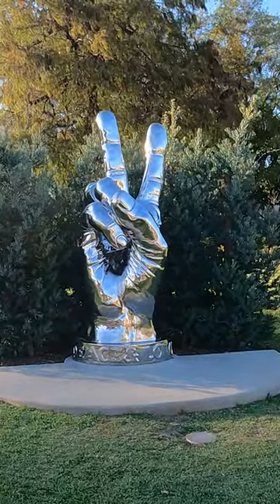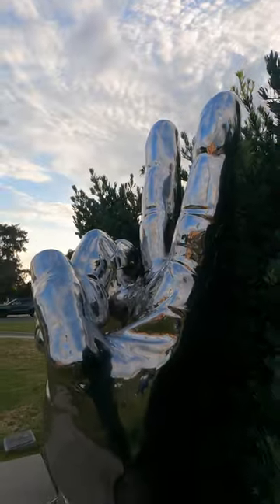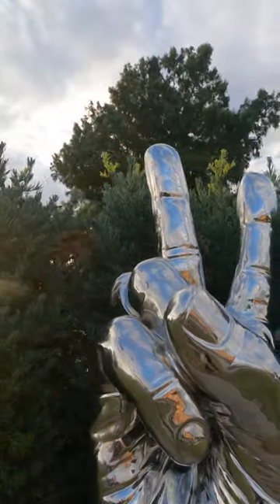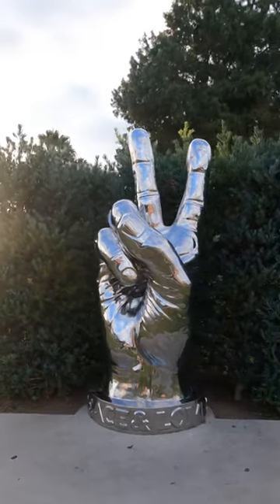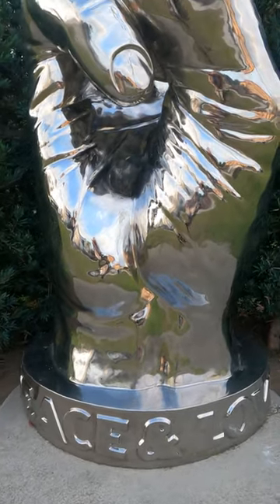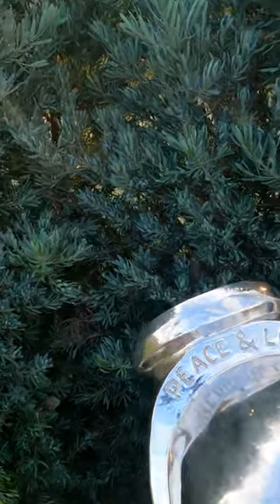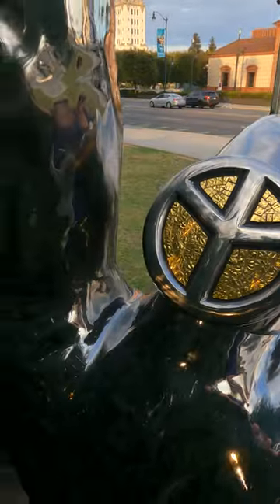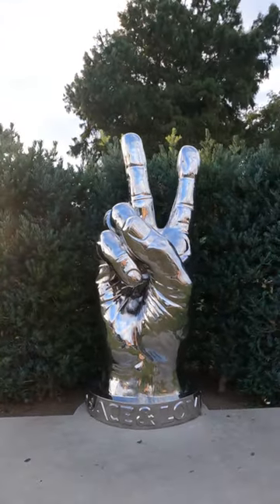Peace & Love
Peace & Love is a sculpture of Ringo Starr’s hand gesturing the peace symbol.  It’s located in Beverly Gardens Park, at the corner of Santa Monica & Canon.

Let’s connect!